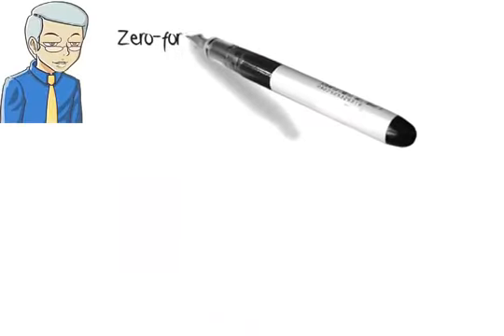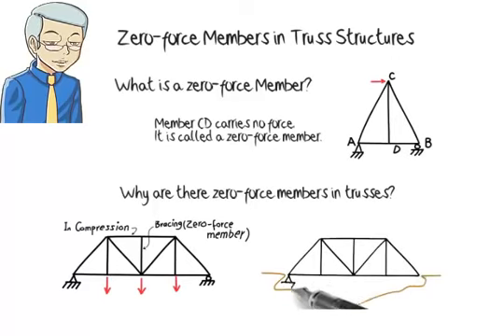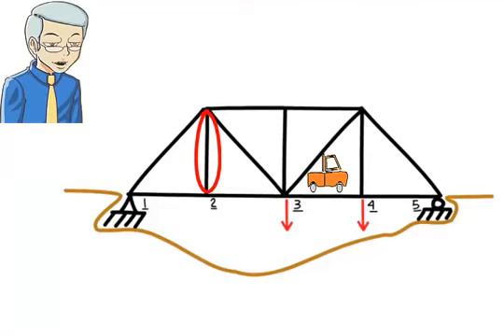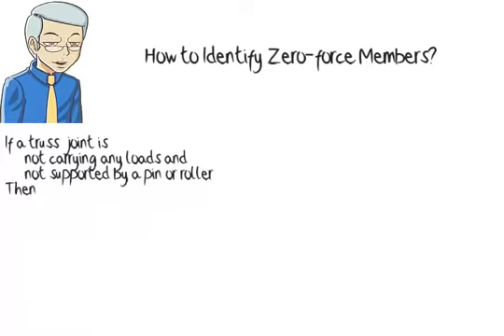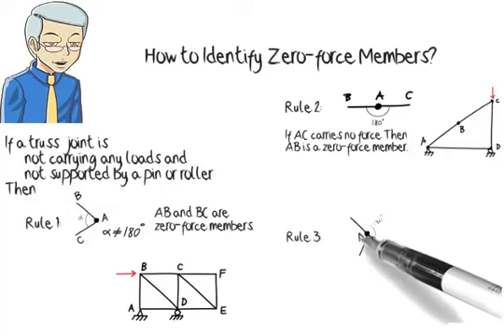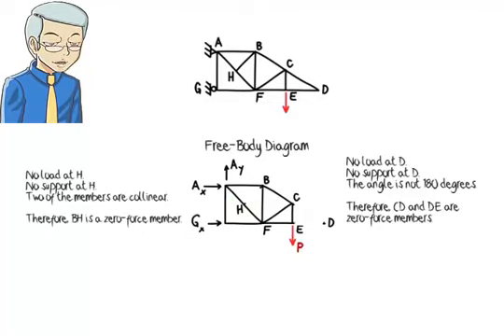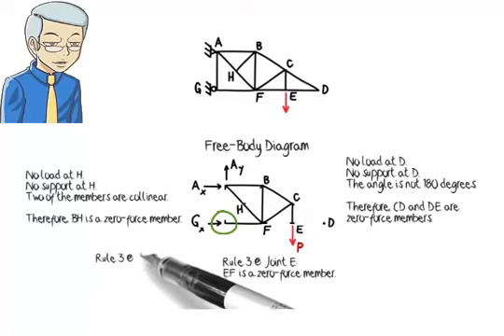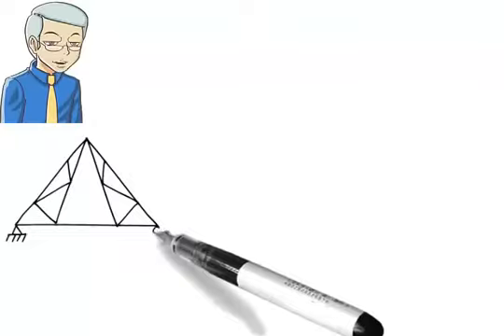SAF05 tRUSS aNALYSIS zERO-fORCE mEMBERS